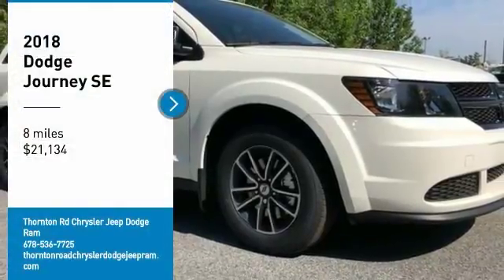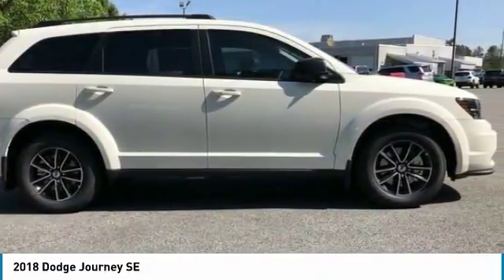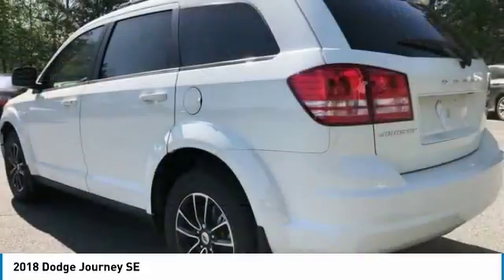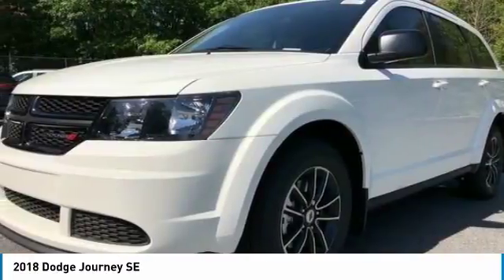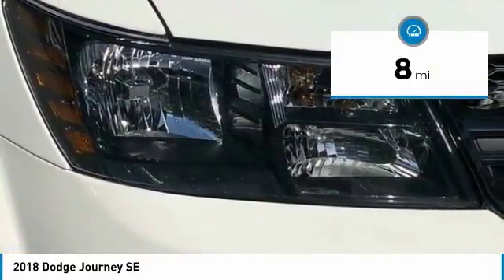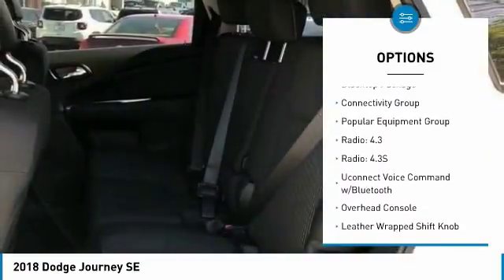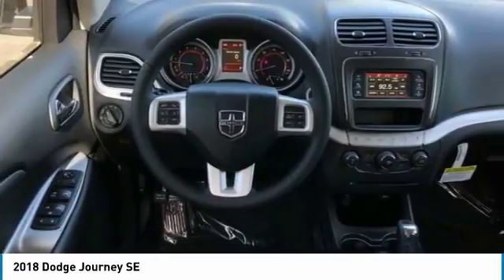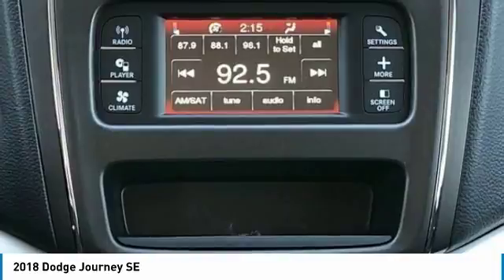2018 Dodge Journey Lithia Springs GA 322773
BIG FINISH! SAVE NOW! New Price! Factory MSRP: $26,010 $4,876 off MSRP! White 2018 Dodge Journey 2.4L I4 DOHC 16V Dual VVT FWD SEbrbrbr#1 CERTIFIED DEALER IN TOWN. HUGH SELECTION OF CERTIFIED PRE-OWNED. Excellent selection of New and Used Vehicles, Financing Options, Serving Lithia Springs, Hiram, Dallas, Marietta, Douglasville, Mableton, Powder Springs, Smyrna, Vinings, Palmetto, Villia Rica, the Greater Atlanta area, Cobb County, Paulding County, Douglas County, Fulton County, Smyrna County. Price does not include Tax, Title, License, Registration, and Doc Fee.  Customer must qualify for rebates - See Dealer for Details.  Limited to Stock on hand.   Price may not include dealer installed accessories. $1,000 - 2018 Retail Bonus Cash SECJA1. Exp. 04/30/2018, $3,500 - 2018 SE Retail Consumer Cash 66CJ1. Exp. 04/30/2018